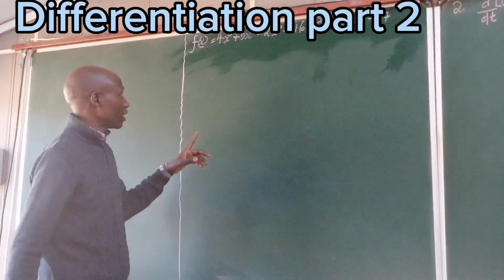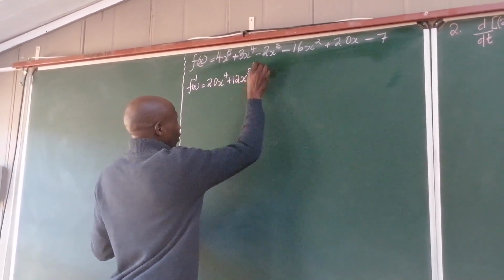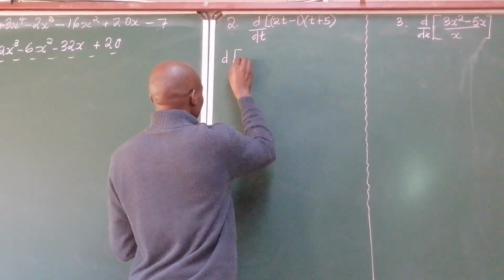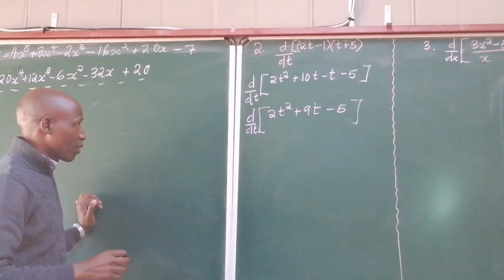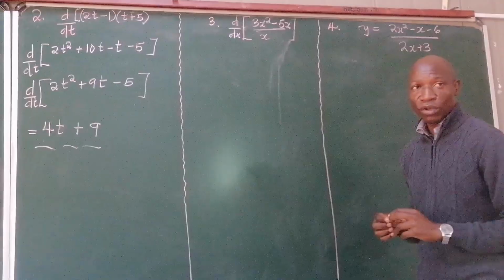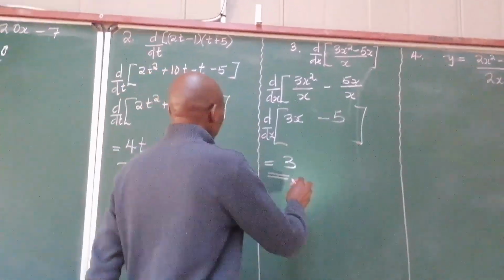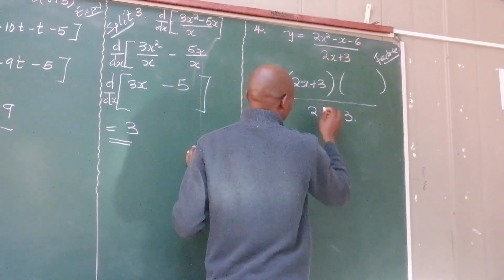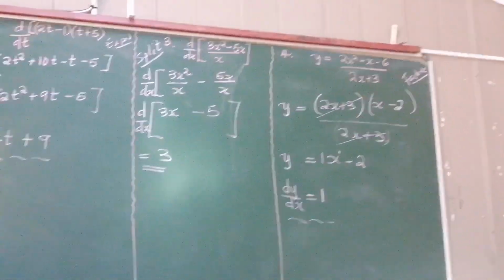Rules for differentiation